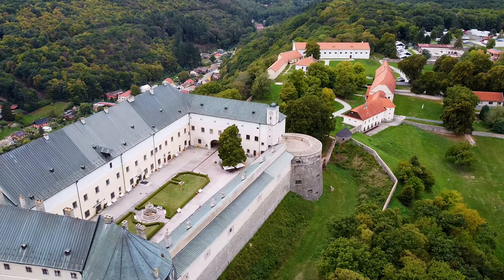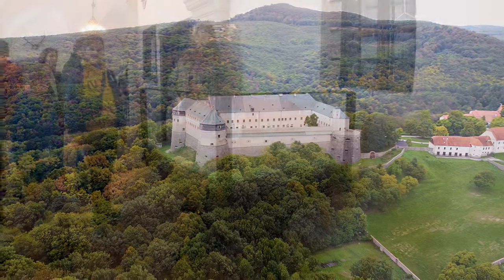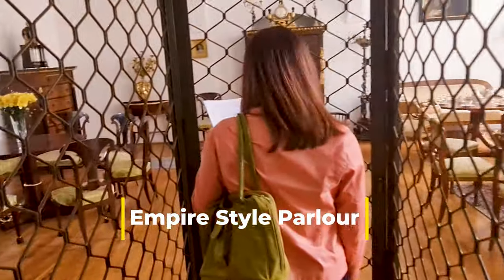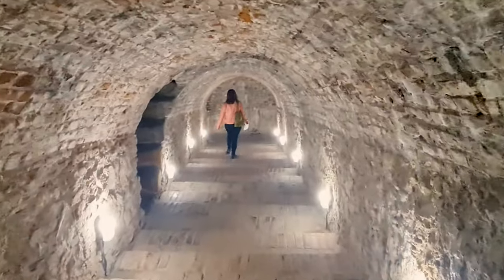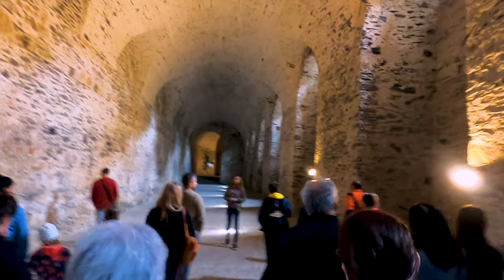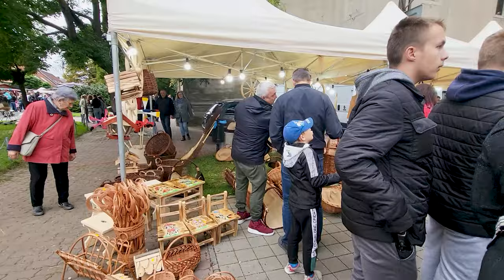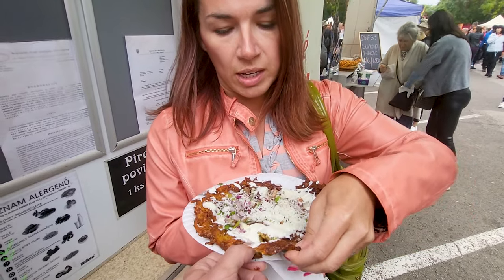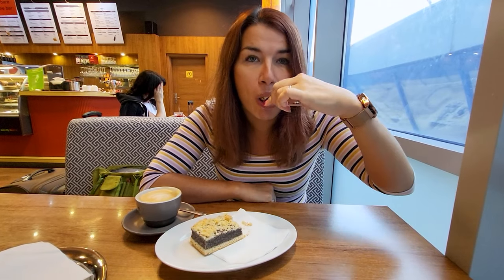Exploring Slovakia - Castles & Wine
This is the 3rd and final video in our Slovakia and Austria series. Today, we're heading into the foothills of the Carpathian mountain range to visit one of Slovakia's many beautiful castles, and as this is wine making region and there's a new wine festival on this weekend, we'll be sampling some new wines and watching traditional dancing."